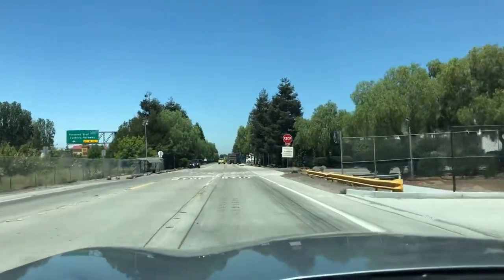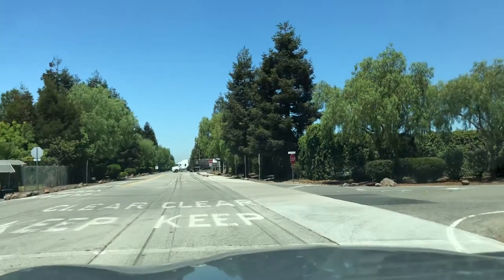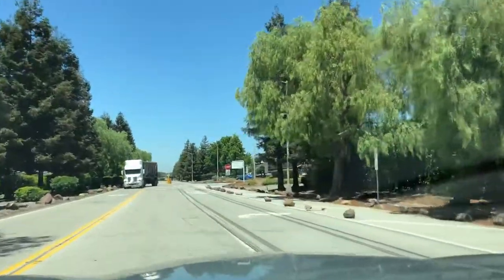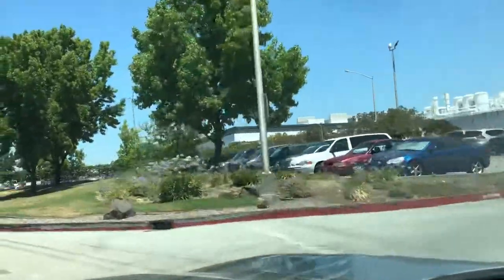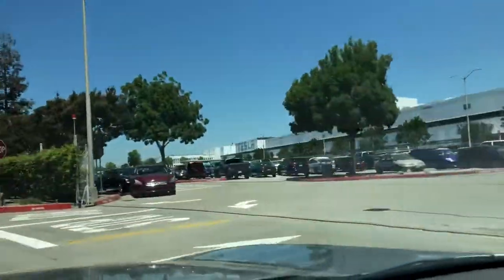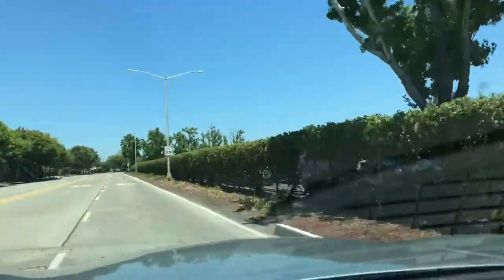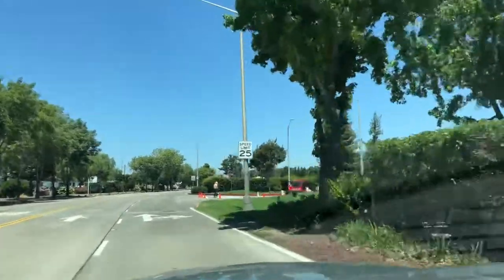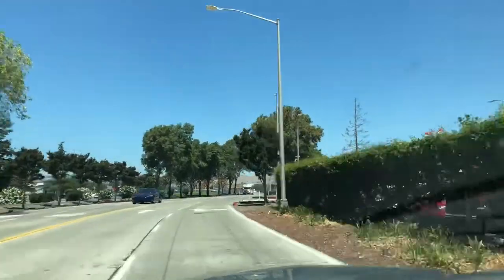Silicon Valley Tour - TESLA Factory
Silicon Valley Tour Sightseeing 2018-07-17